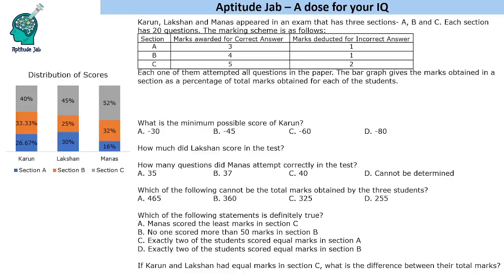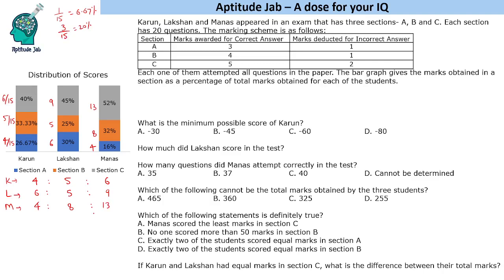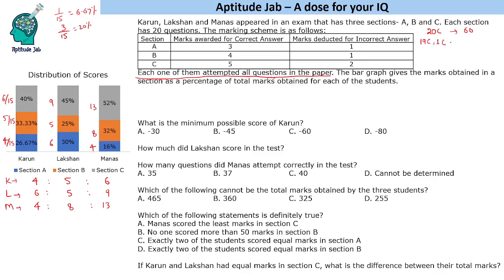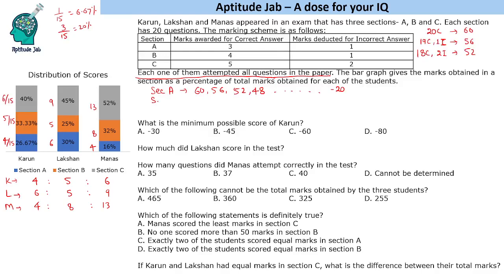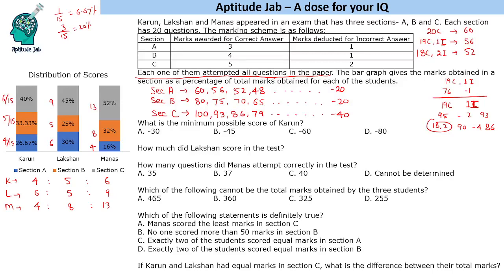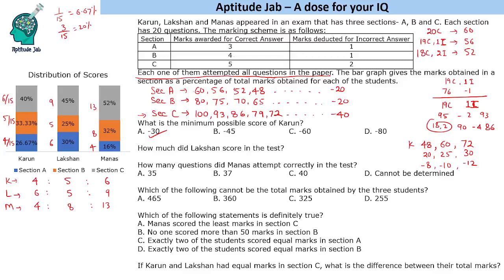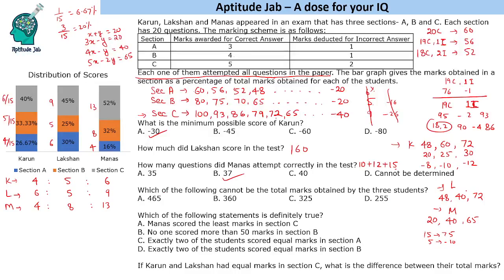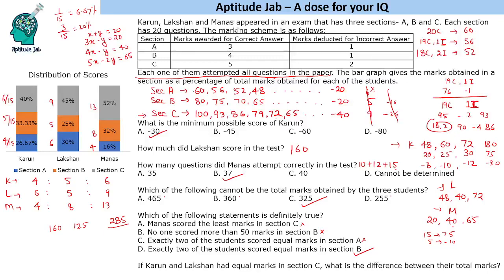CAT Infinite DILR - Set 246 | Negative Marking is Risky | Bar Graph | Logical DI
This is a logical DI. Three students take a test consisting of three sections. Each section has 20 questions but has a different marking scheme, given in the table. The stack graph shows the marks in a section as a percentage of total marks obtained by the candidate. One needs to figure out the possible marks of these candidates.